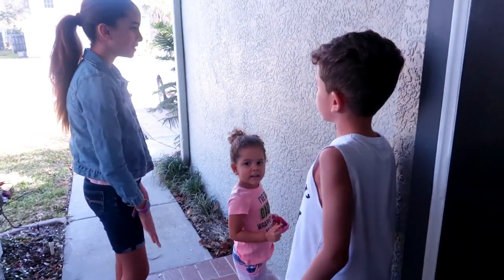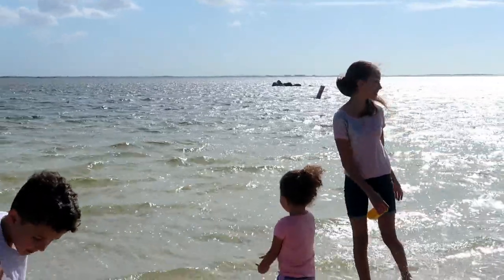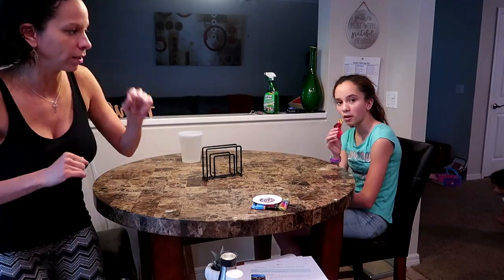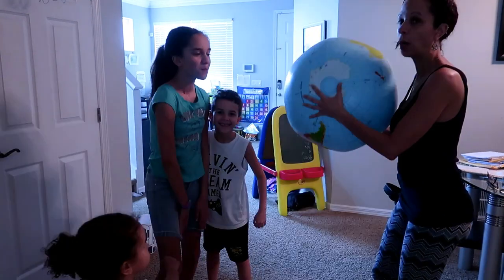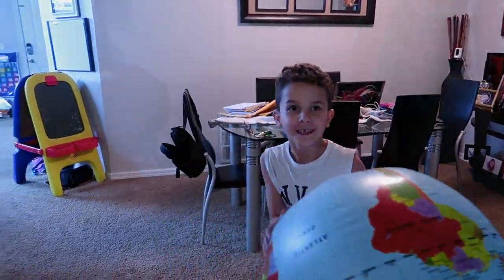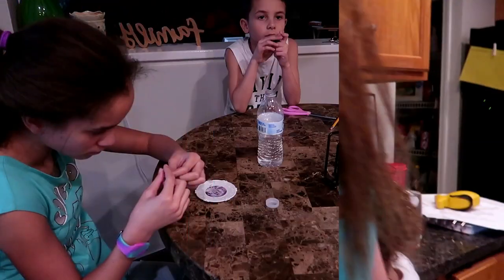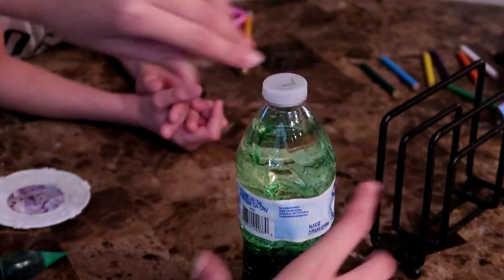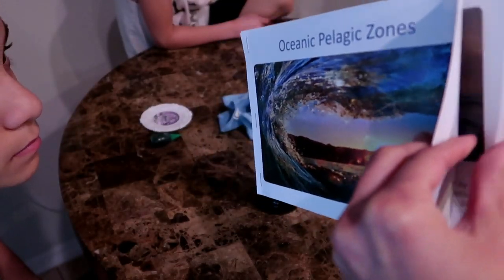The Good and the Beautiful Marine Biology || Do a Lesson with me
The Good and the beautiful release a marine biology science unit study and here is lesson1!

This is the inflatable ball that I called Infloatable ball lol being distracted by the kids and everything I was doing .

Instagram.com/vani_mrs_mom

Twitter.com/vani_mrs_mom